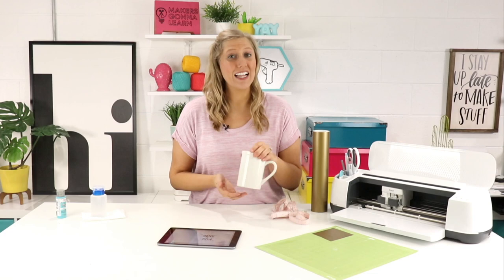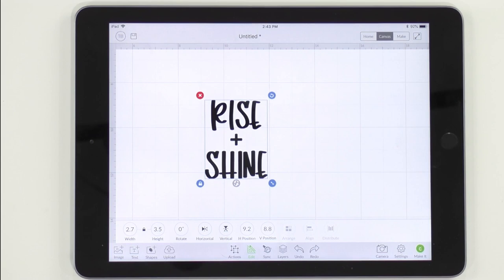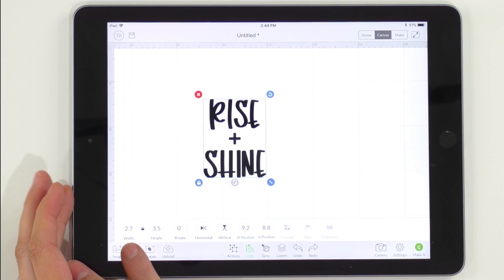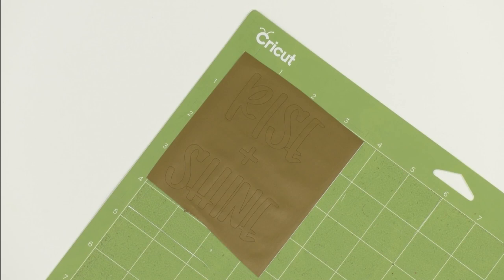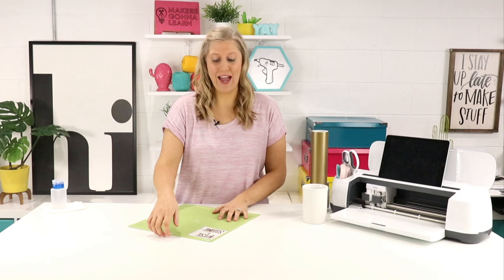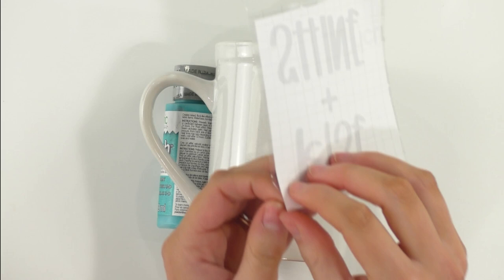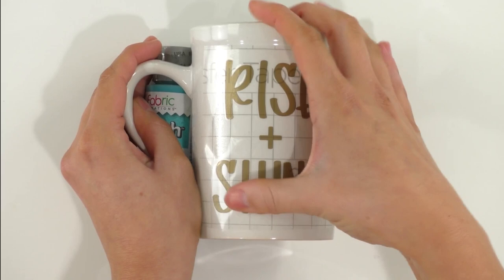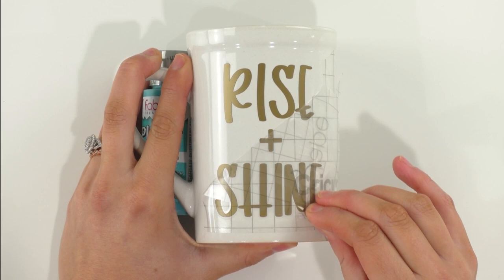HOW TO APPLY VINYL TO MUGS!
If you've been wondering how to apply vinyl to mugs, it's your lucky day! We have a wonderful video breaking down how to apply vinyl, along with some vinyl tips and tricks to make you a pro! It can be tricky to apply vinyl to rounded surfaces like mugs if you don't know-how. We will show you step by step just how easy this die-cutting vinyl technique can be. If you love to make crafts with your Cricut or Silhouette or other die-cutting machines, you're going to love this beginner craft tutorial.

Cricut Maker 3
Off Brand Mugs
Measuring Tape